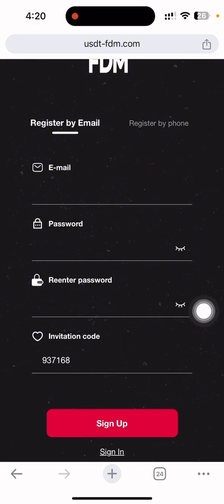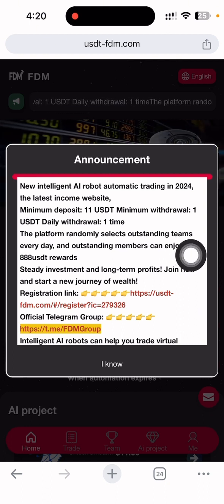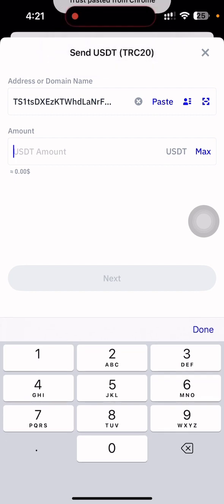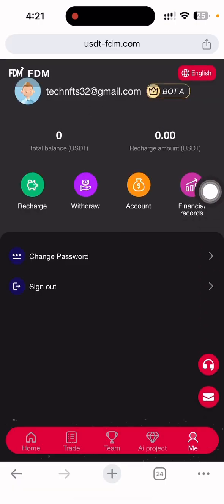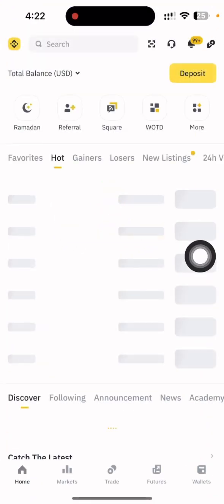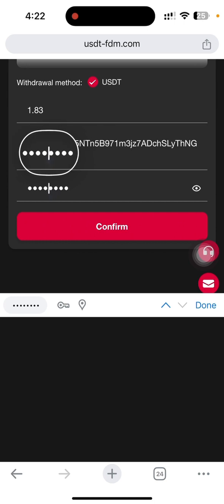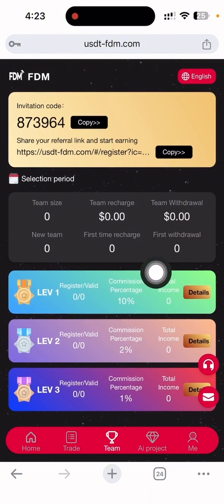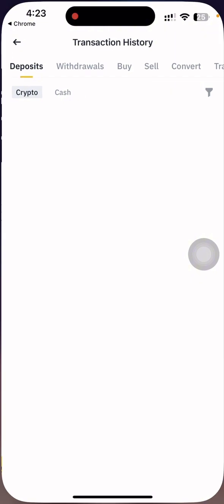New USDT Money Making Website 2024 | Earn Daily 1.83USDT ~ Live Withdrawal Proof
Trx New site today
Trx Mining Today
Trx Mining
Make Money Online
Best Tron (trx) Cloud Mining Site
trx mining
trx, tron, trx new app
tron mining
tron coin
tron price prediction
tron trx
trx tron
crypto tron price
tron coin latest news today
trx crypto
trx coin
trx coin latest news today
free tron
tron cloud mining
earn free tron
usdt mining
usdt mining website
trx mining
usd mining
tron mining
mining
free tron mining
tether mining
mining usdt
usdt mining app
free usdt mining site sinhala
usdt mining free
usdt mining cloud
tron cloud mining
busd mining
usdt cloud mining
usd mining app
usdt mining
usdt mining site 2024
best cloud mining sites 2024
tether mining,usd mining
2024 best usdt earning sites
best mining site
2024 free mining sites
trx mining
best trx mining sites in 2024
free usdt earn site 2024
tron mining
trx mining site 2024 usdt mining
best investment site
pionex dual investment
crypto investment 2024
usdt investment platform
best investment platfom 2024
dual investment binance sinhala
how to earn trx without investment
earn money online with investment
best blockchain investment platfom
how to earn free trx without investment
how to earn free btc without investment
usd mining site 2024 without investment
invest
investing 101 investment site
usdt investment
legit investment sites 2024
usdt investment site sinhala
best usdt investment site 2024
usdt website 2024
earn free usd
free money earn
earn free money
earn free tether
earn free moneys
free earn to usdt,earn usdt for free
free usdt earn bot
earn free usd coin
earn free usdt coin
free usdt earn site
usdt earn free 2022
free usdt earn 2023
usdt free earn 2024
earn tether for free
how to earn free usdt
earn free usdt daily
earn free payeer usd

NOTE:
All of our videos are strictly personal opinions. Please make sure to do your own research. Never take one person's opinion for financial guidance. There are multiple strategies and not all strategies fit all people.

THANKS